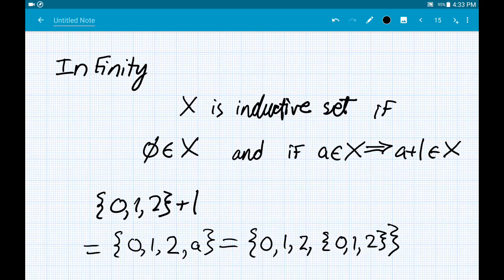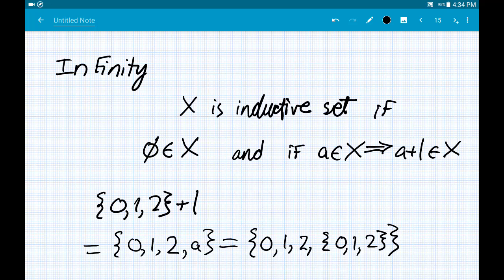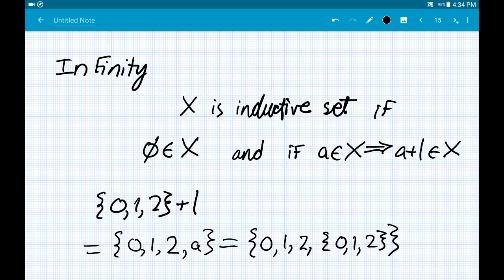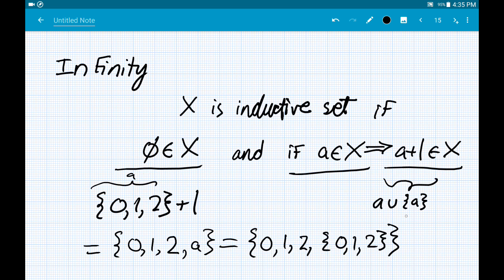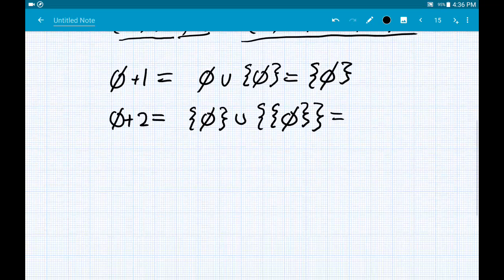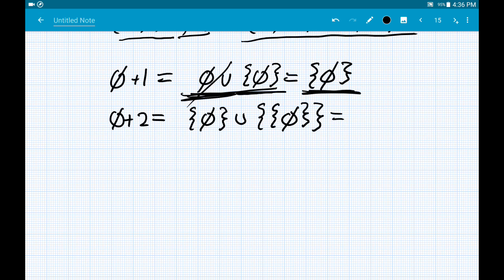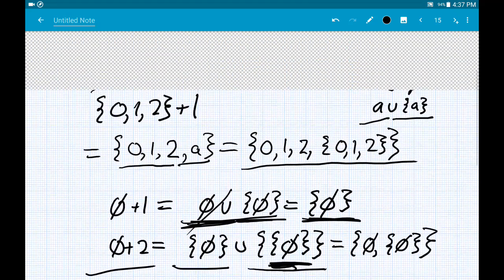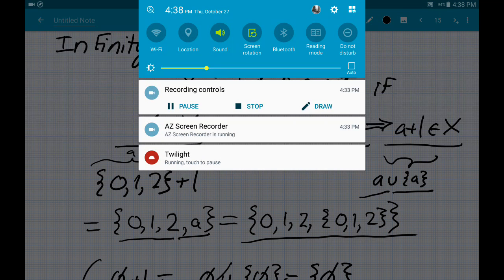10 Inductive set and existence